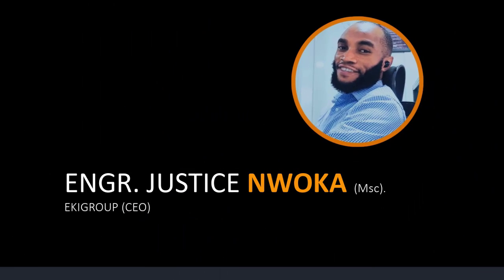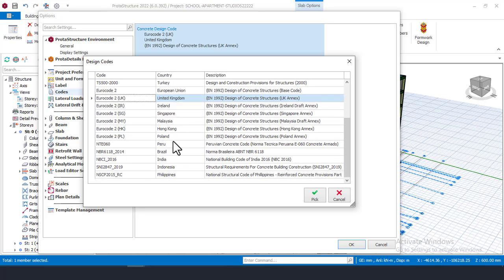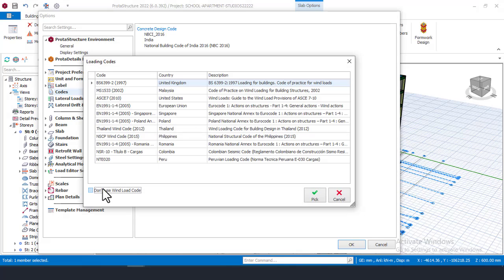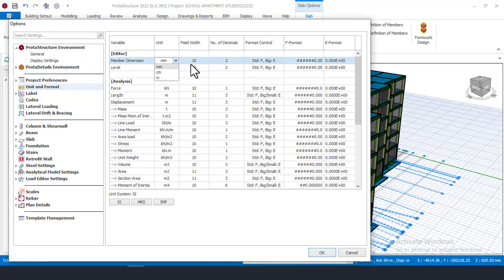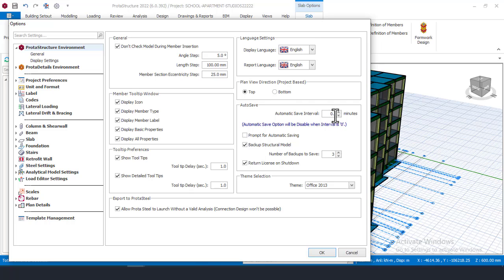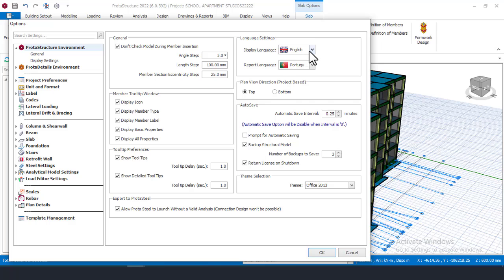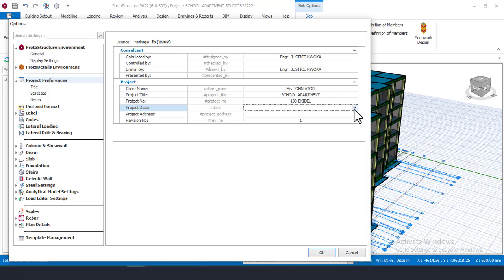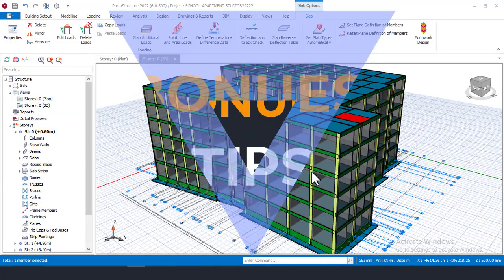Do this before using Protastructure software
5 tips before using protastructure for structure design.

This 5 tips will help you alot when you are performing a structural design for international clients and companies.

00:00 - Intro
00:30 - what you will learn
05:49 - How to choose structural design code in protastructure
08:25 - How to set units in protastructure
10:23 - Activating autosave in protastructure
12:06 - How to choose language in protastructure
16:16 - How to set project title in protastructure
18:36 - How to make your model environment load fast in protastructure